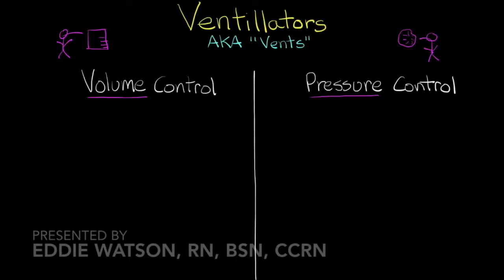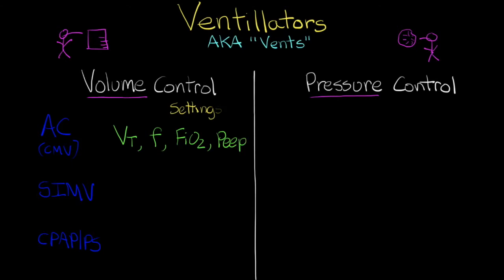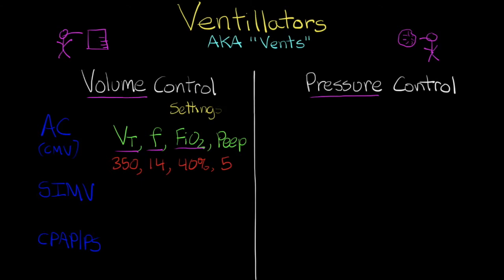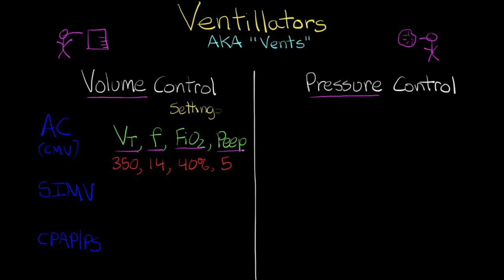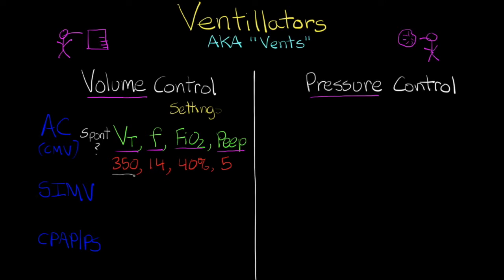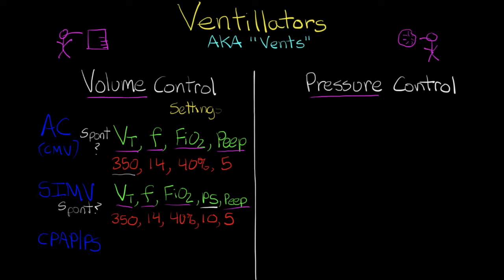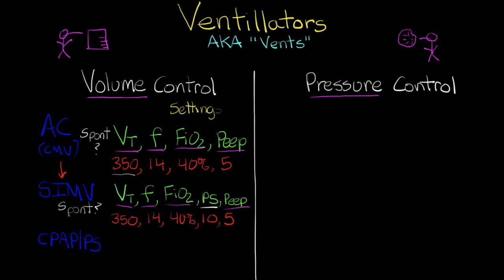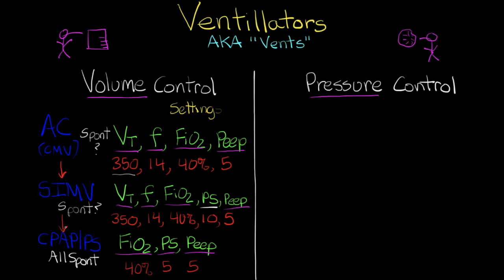Ventilator Basics Part 2